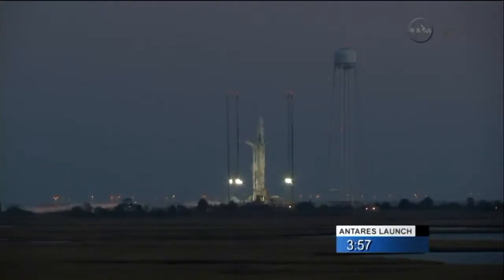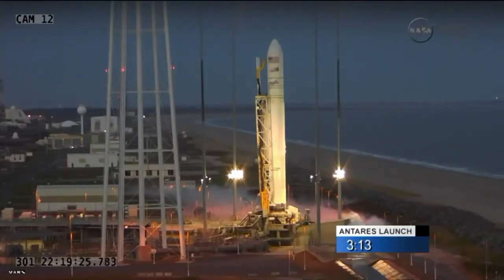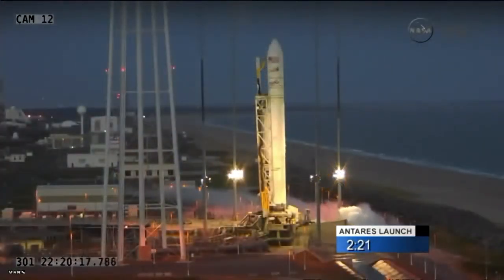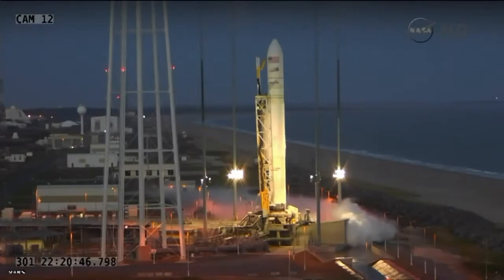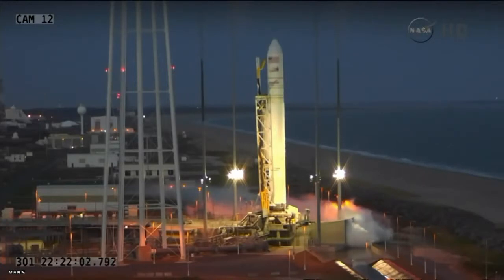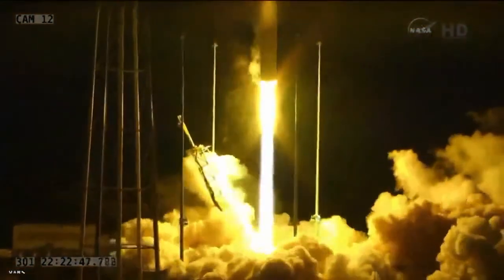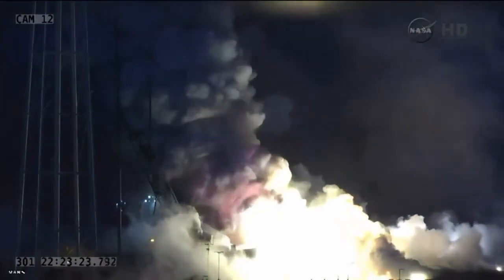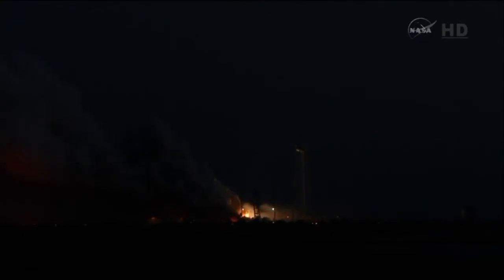Antares Rocket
Antares Rocket launched on the coast of Virginia 5:22 PM EST
October 28, 2014 : 1 Week Before the Midterm Election..
Rocket engine shutdown 6 seconds after launch.
$200 Million rocket exploded on the pad!